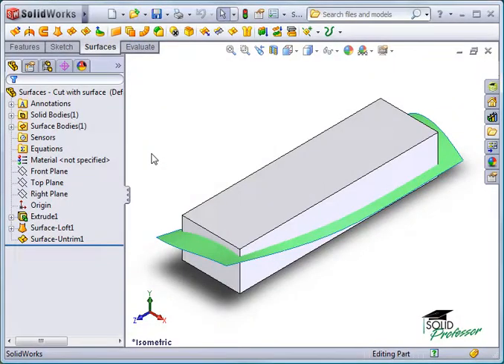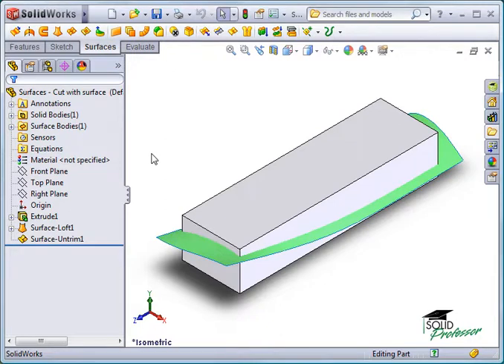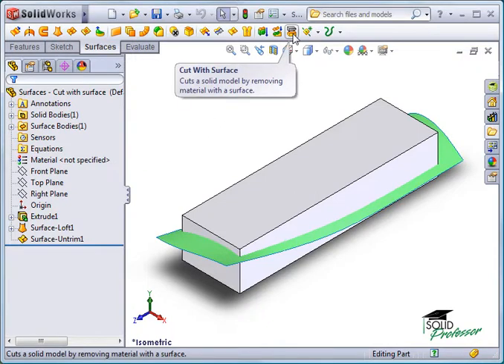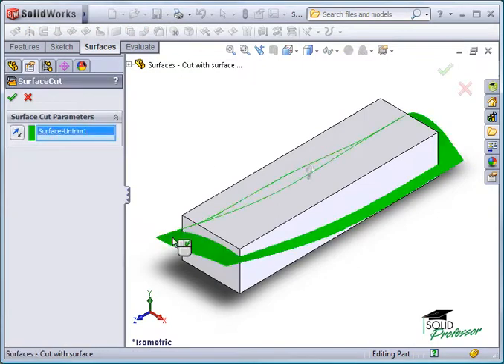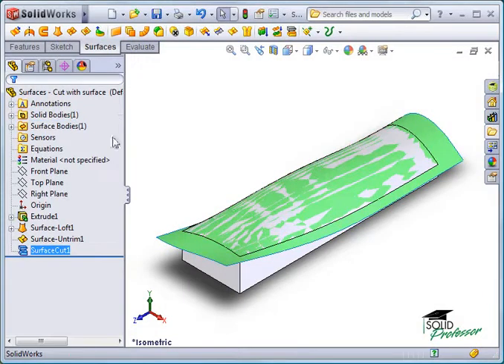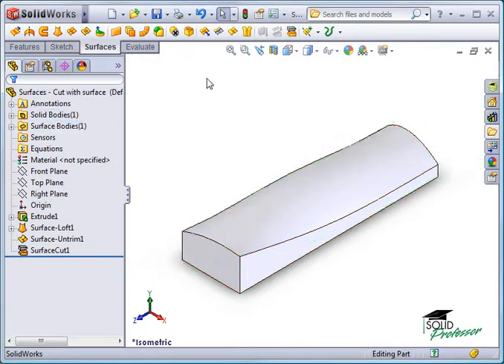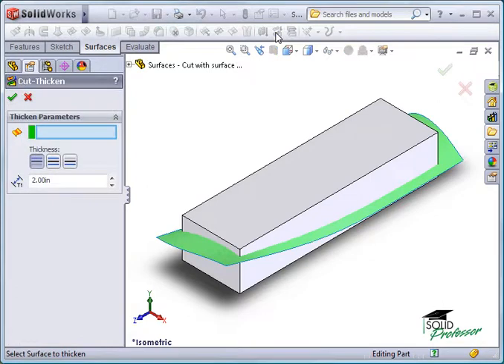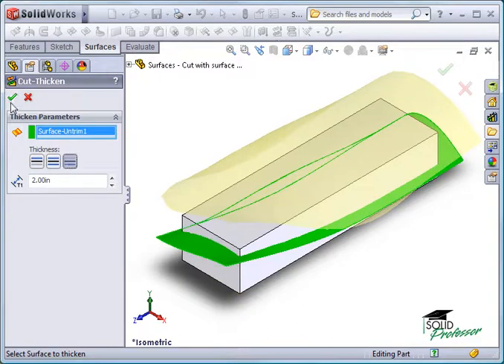1 Surfacing 19 Cutting with Surfaces